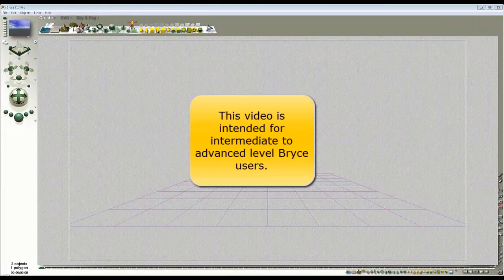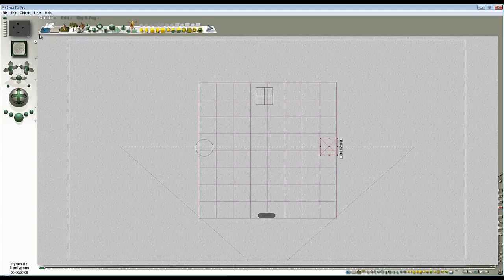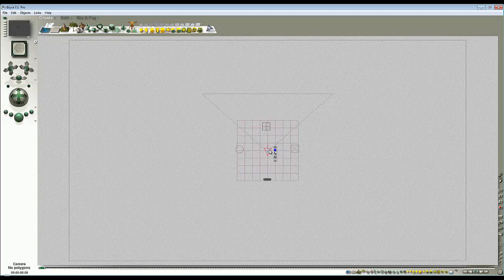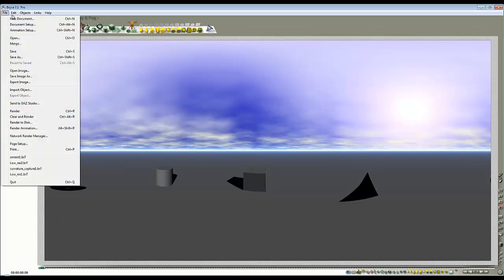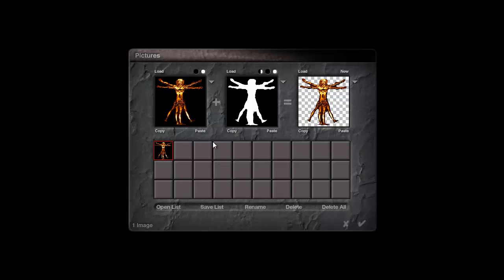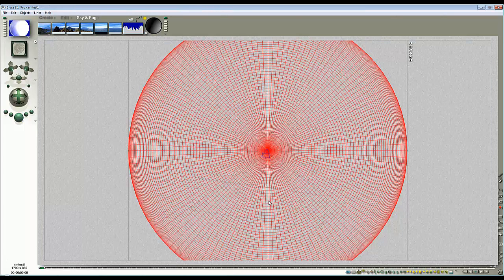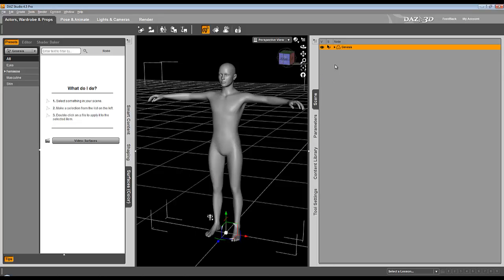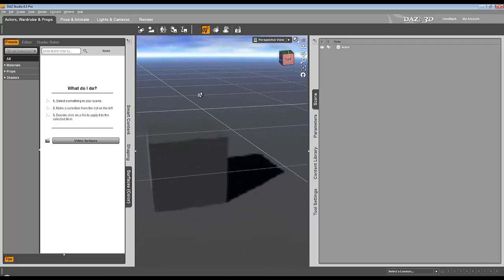Bit of an advert for the Spherical Mapper and a short tutorial combined - by David Brinnen.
A Bryce 7.1 Pro tutorial aimed at people who are moderately well versed in Bryce and wish to expand their skills.  Send your Bryce scenes over the DS bridge to use as a backdrop in a Studio render.